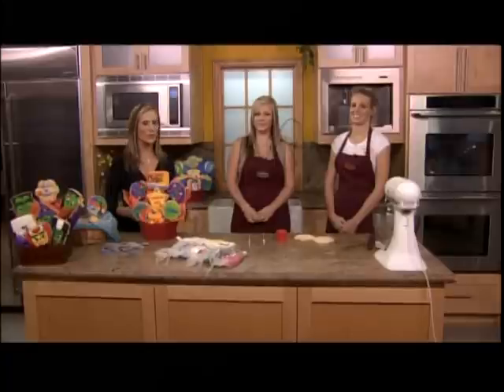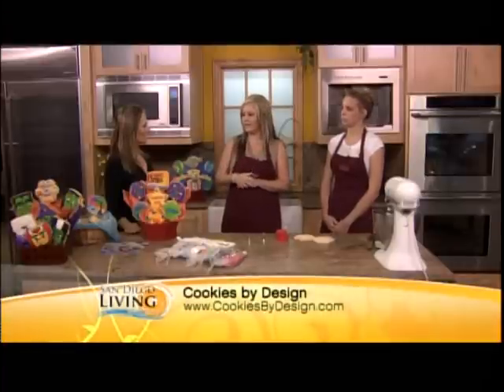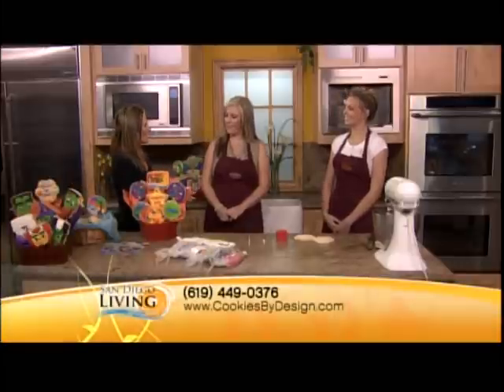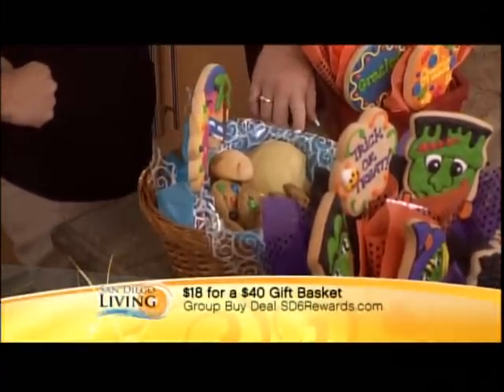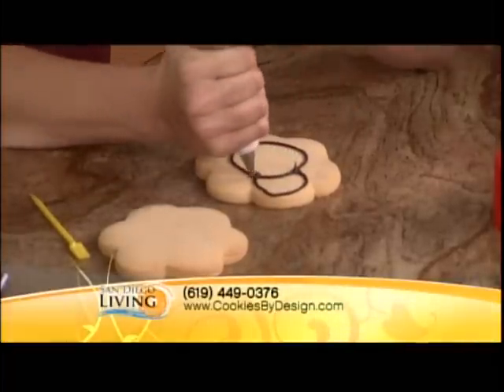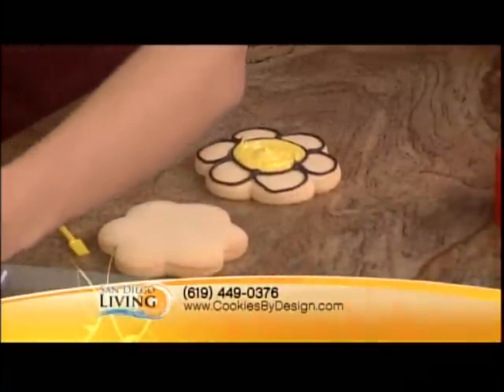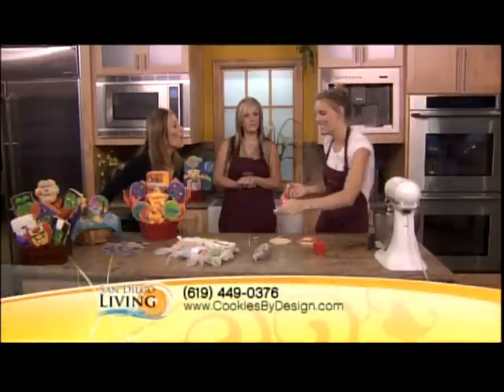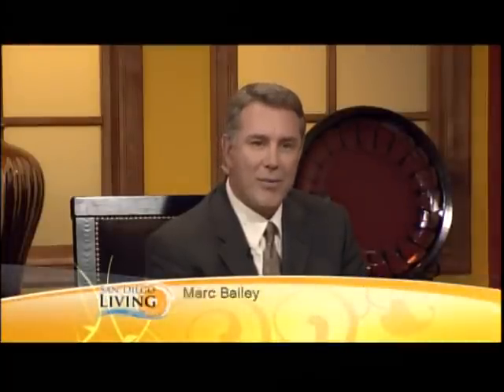Cookies By Design San Diego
Cody Trotter and Hilary Smith explaining the business of Cookies By Design on the CW's San Diego Living.